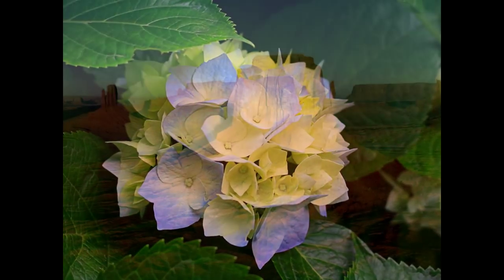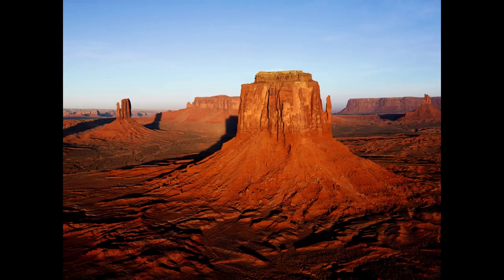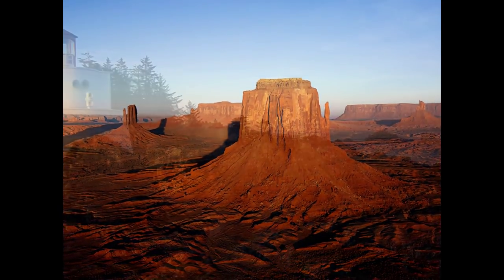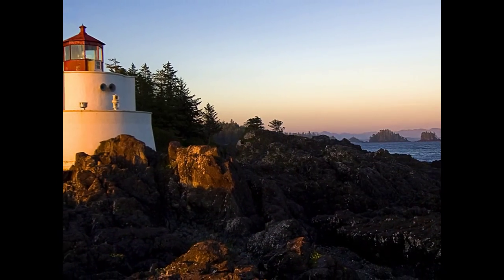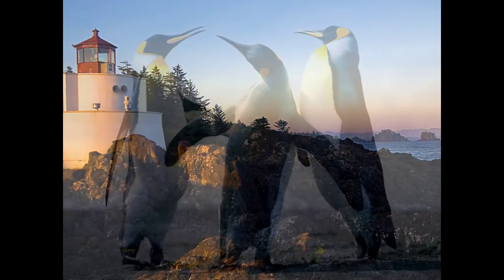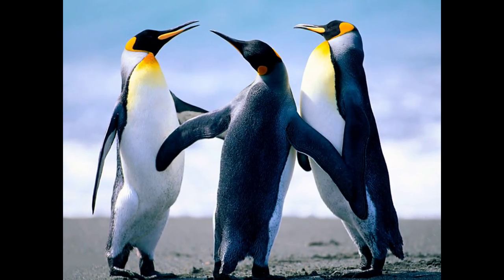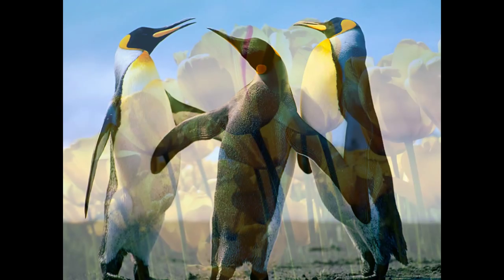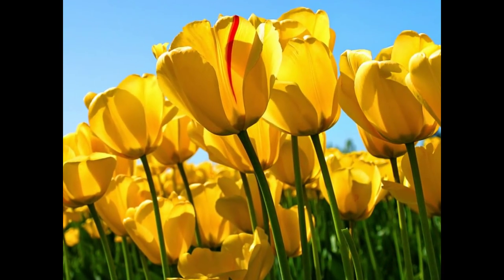123 TestVideo_01272016_Anju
Test